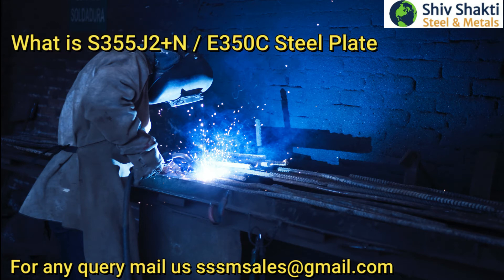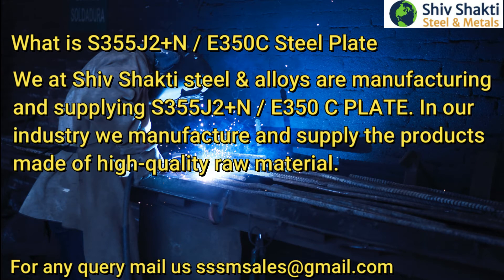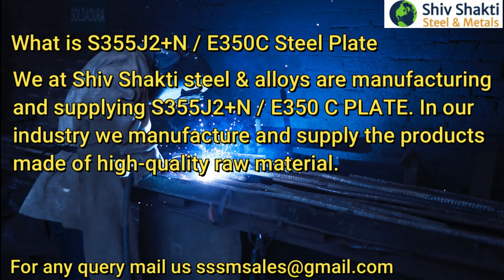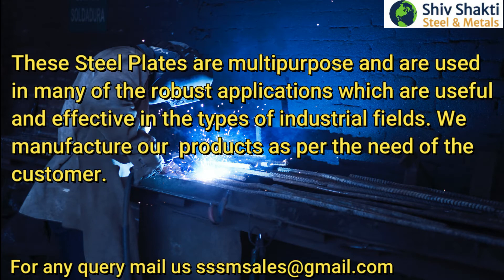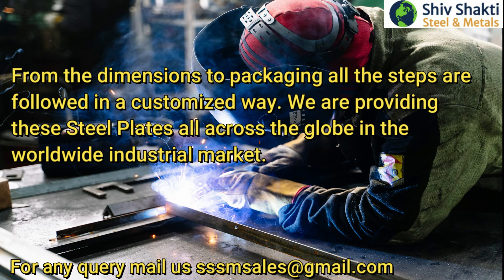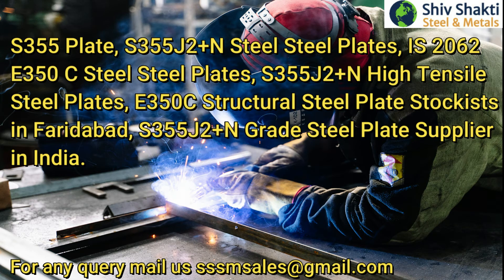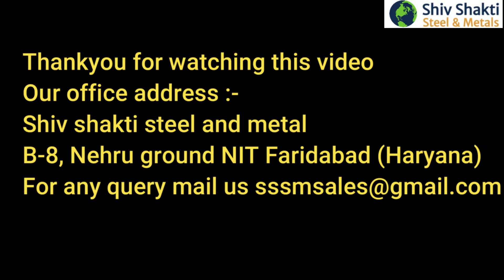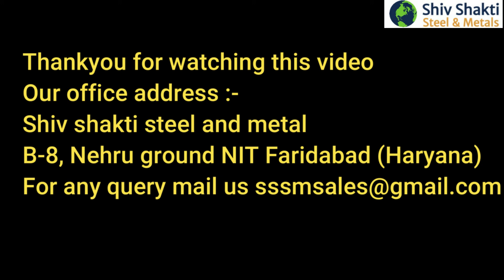What is S355J2+N/E350C Steel Plate | Shiv Shakti Steel and Metals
S355 Plate, S355J2+N Steel Steel Plates, IS 2062 E350 C Steel Steel Plates, S355J2+N High Tensile Steel Plates, E350C Structural Steel Plate Stockists in Faridabad, S355J2+N Grade Steel Plate Supplier in India.